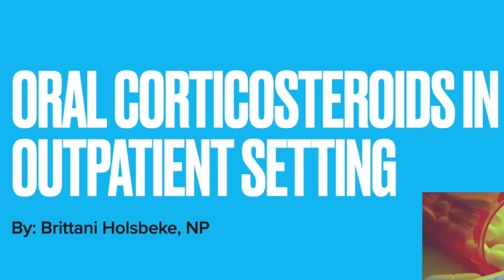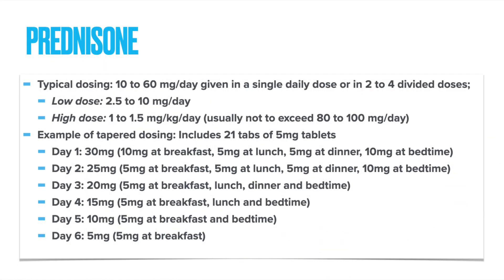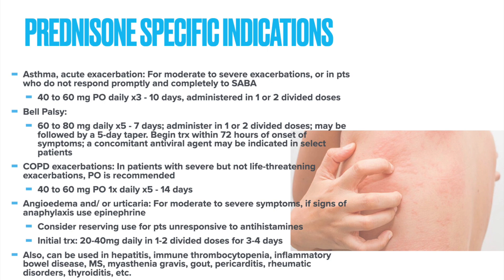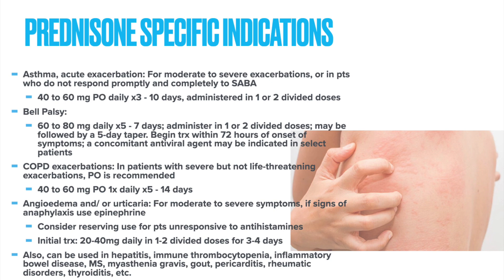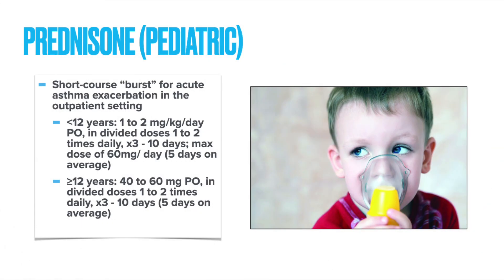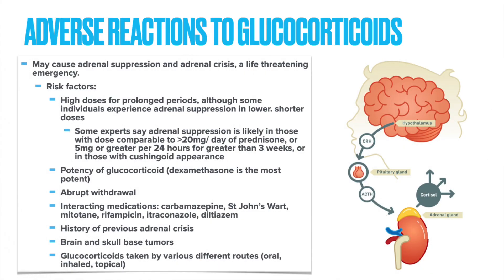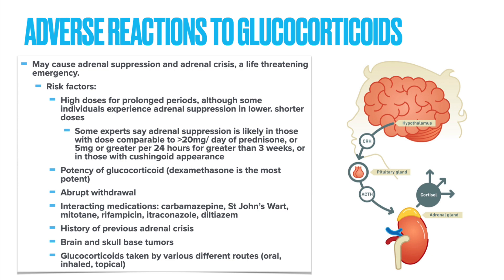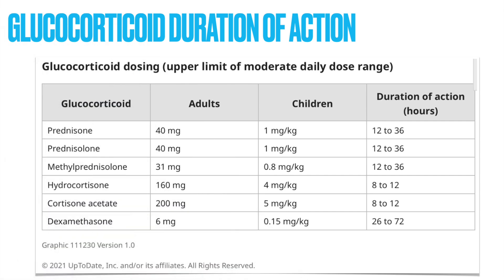ALL ABOUT USING ORAL CORTICOSTEROIDS IN THE OUTPATIENT SETTING| Nurse Practitioner Boards Exam Prep